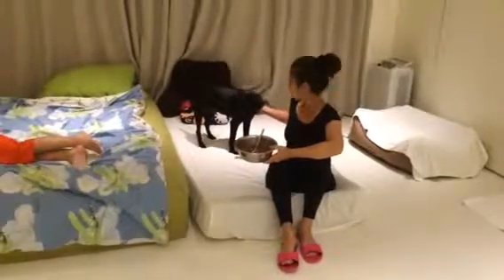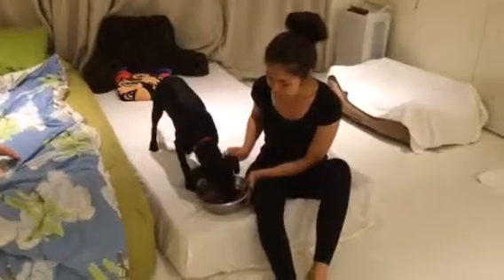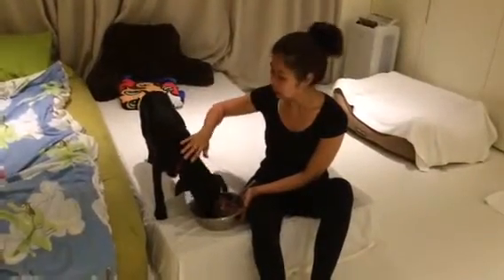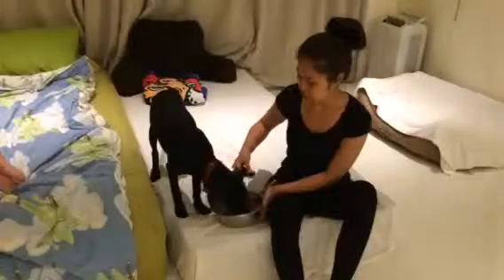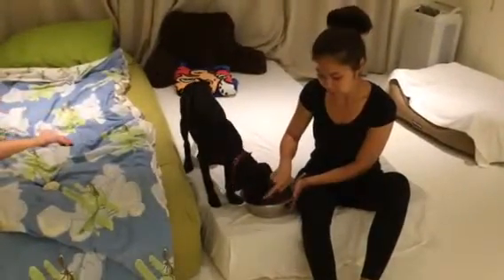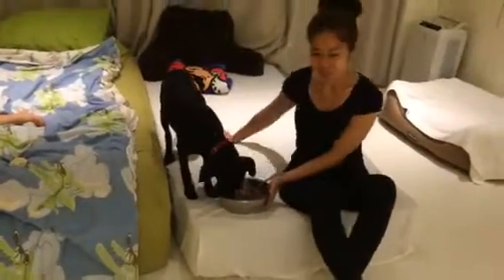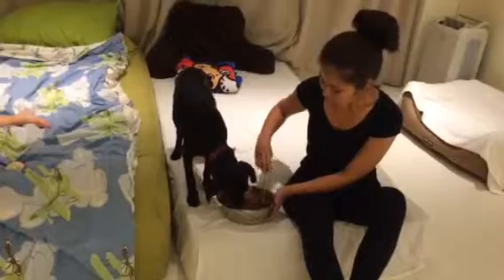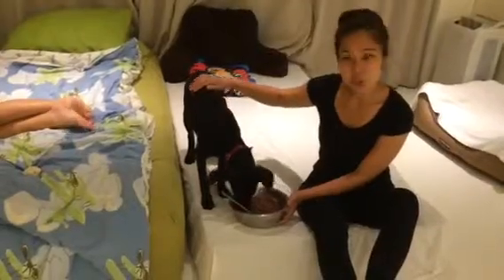Adopt Mary's Dogs - Little Angel no food aggression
Facebook - Help Dogs Get Adopted